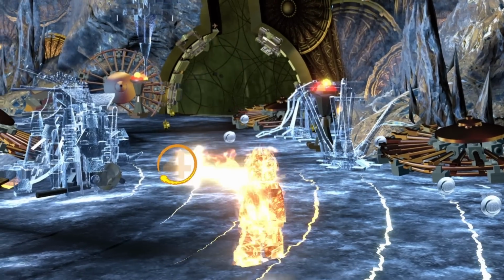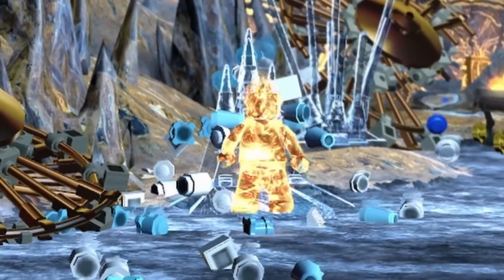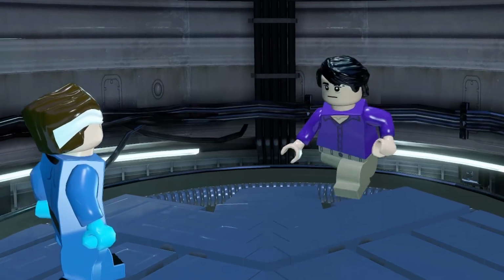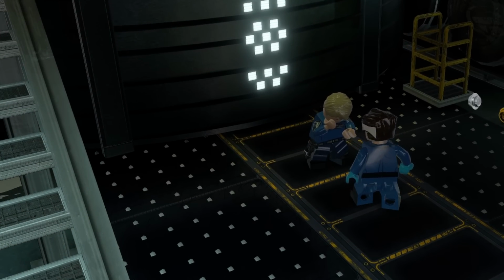10 Easter Eggs & Hidden Details In LEGO Marvel Superheroes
This video takes a look at 10 hidden details, Easter eggs that you most likely has missed in the LEGO Marvel Superheroes. Most Marvel fans love attention to detail and cool comic book and pop culture references and LEGO MarvelSuperheroes is filled with tons of such details.

The Easter Eggs Covered Are
1) Freedom 0:30
2) Flame On 1:15
3) Venom 1:37
4) Deadpool 2:19
5) Hulk 3:15
6) Sandman 4:20
7) Nick Fury 5:15
8) The Incredible 6:05
9) Doctor Who 6:53
10) LEGO BATMAN -  7:24